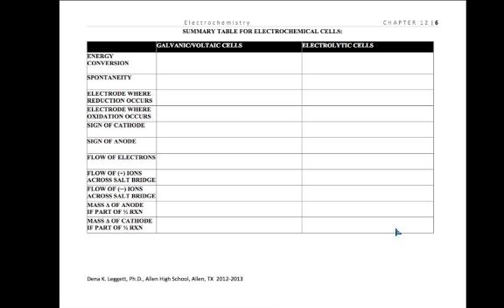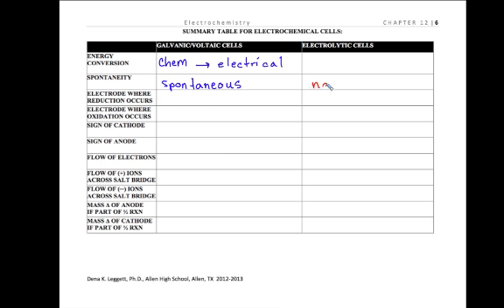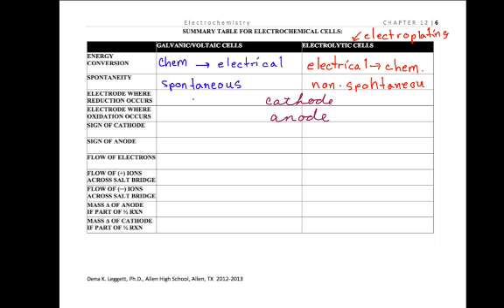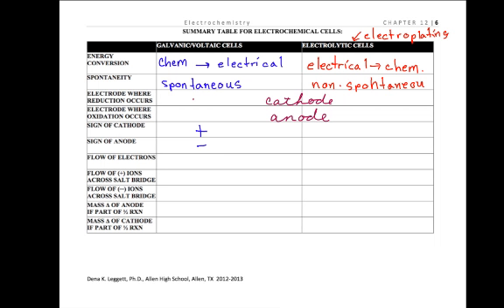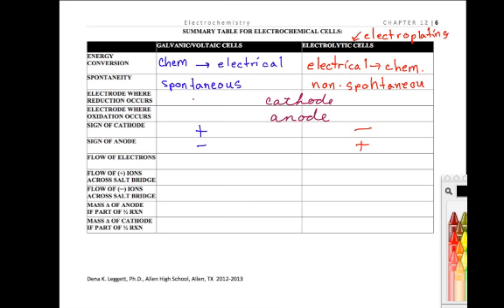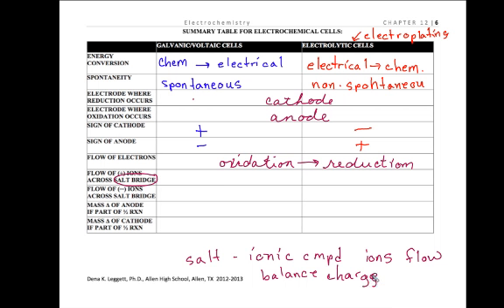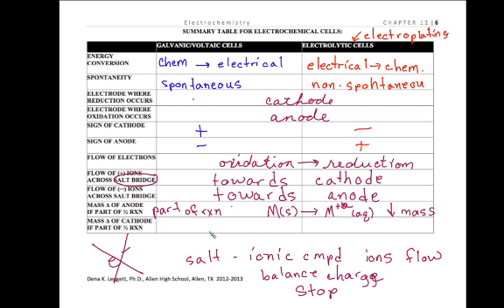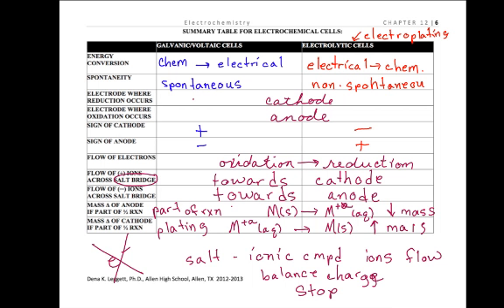LEGGETT AP:IB ELECTROCHEM 7